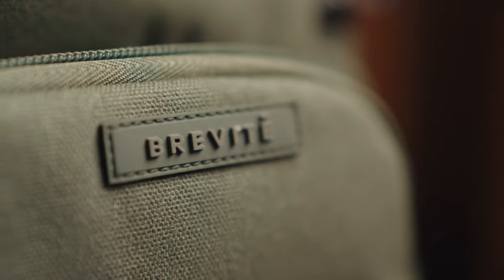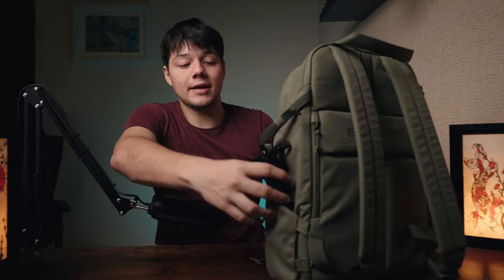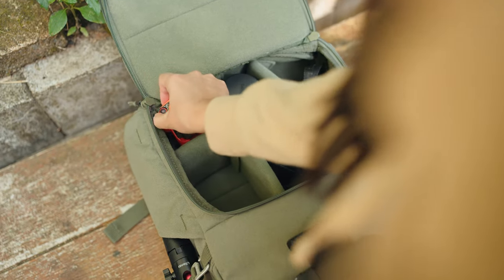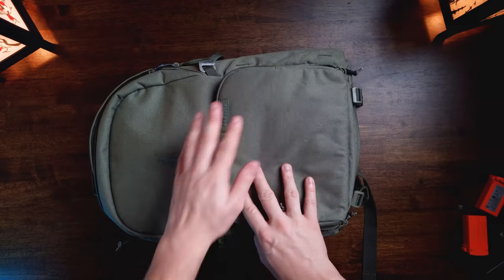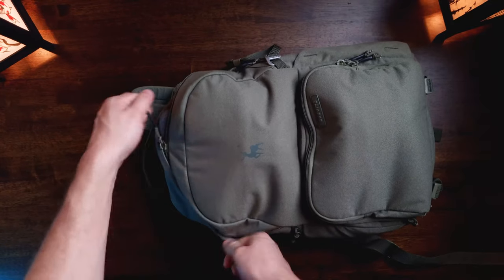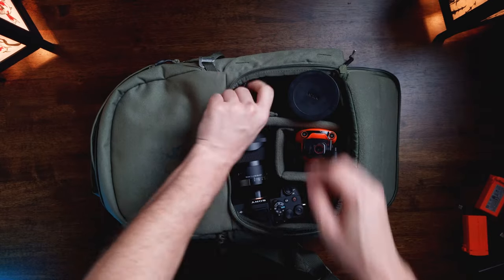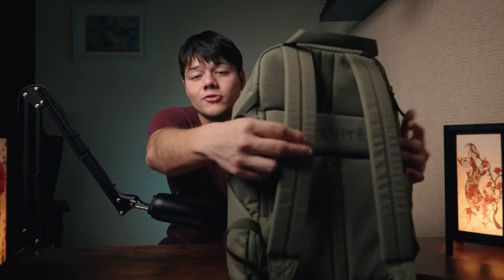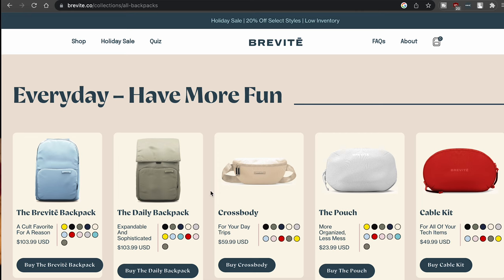Best LIGHTWEIGHT Camera Bag for 2023? // Brevitē Jumper camera backpack review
Brevite sent me their Jumper Camera Backpack, so let's see if this is worth while purchasing?

0:00 - Intro
0:23 - Bag overview
5:17 - What fits?
7:37 - Likes & Dislikes
11:22 - Should you buy it?

My Gear
Sony A7IV
Sony FE 85mm F1.8
Sigma 35mm F1.4 DG DN Art
Haiou-64 58mm F2
Gopro Hero 7 Black Edition
Autel Nano+
Peak Design Leash